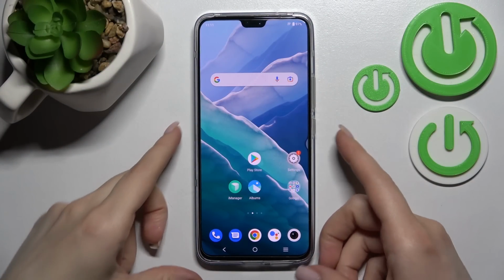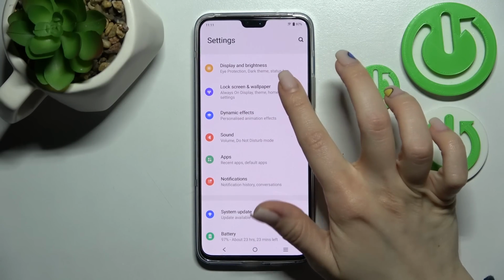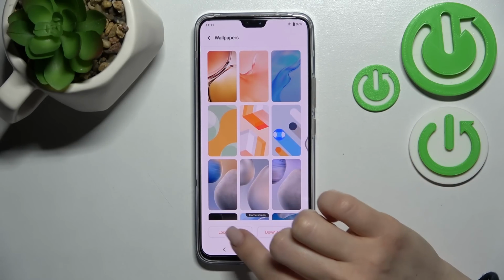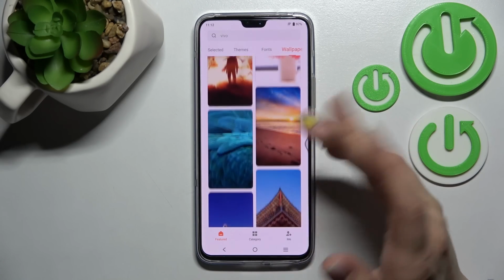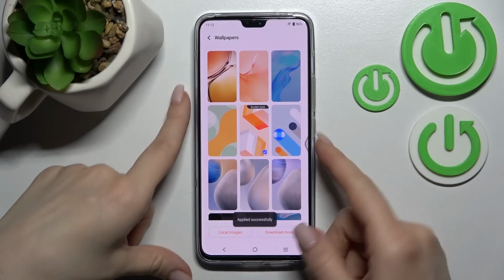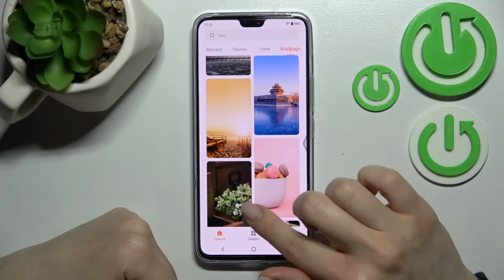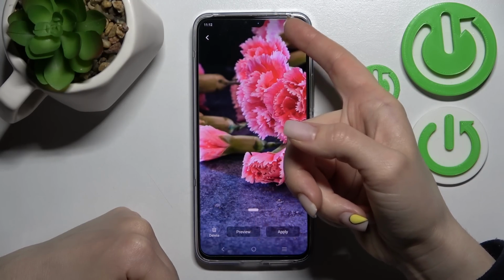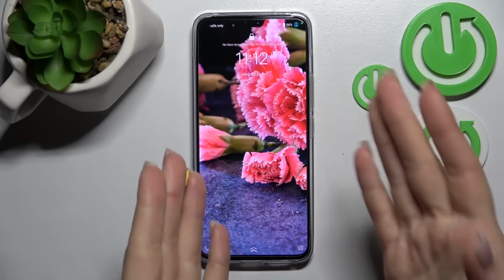How to Change Lock Screen Wallpaper on VIVO V23 - Set Up Wallpaper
Find out more about changing the Lock Screen Wallpaper on Vivo V23:
Hello! Let's set a new Lock Screen Wallpaper in your Vivo V23! We’ll show you how to find wallpaper settings and how to manage them in order to change the wallpaper on the lock screen. Follow the whole instructions and change the look of the lock screen on your Vivo V23. If you want to know more about your Vivo V23, visit our YouTube channel.

How to Set up Lock Screen Wallpaper in Vivo V23? How to Change Lock Screen Wallpaper in Vivo V23? How to access Wallpaper Settings in Vivo V23?